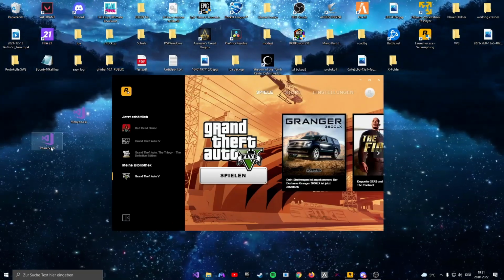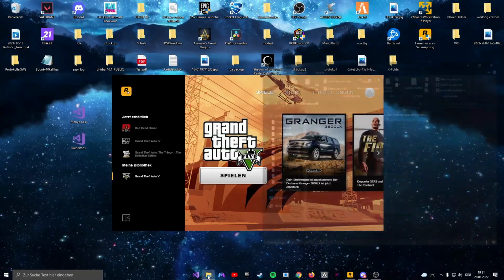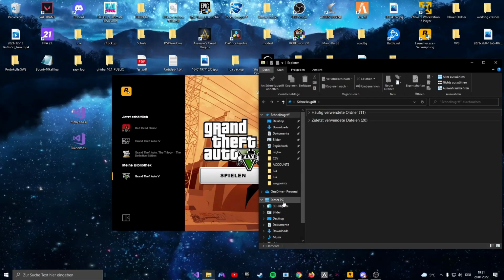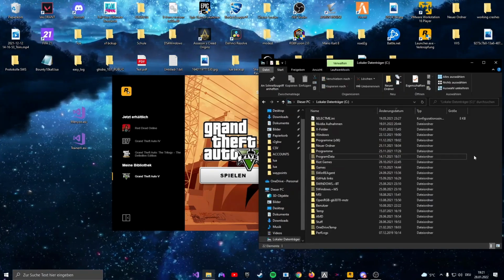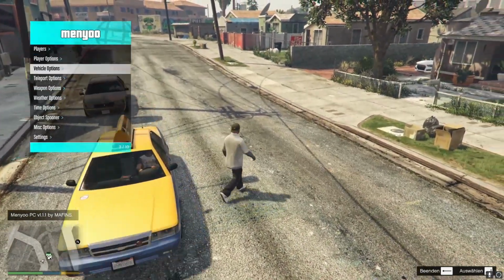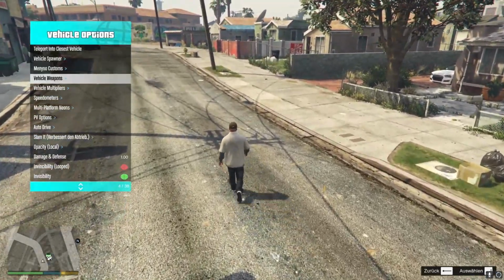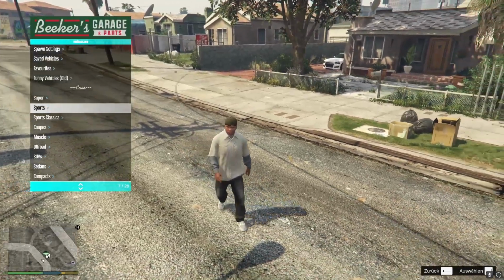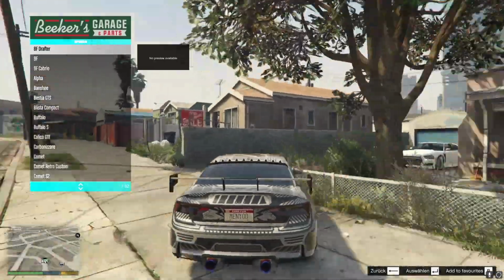ASI Tutorial X Force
Thanks to yourdad for this tutorial!

Modifying grand theft auto, especially its online mode, is strictly prohibited by rockstar games.

"10. Although X-Force may serve use in online mode of GTAV, we don't support it. Doing that breaks the EULA and ToS of the game, so do it at your own risk."